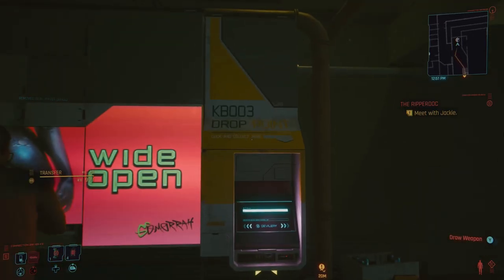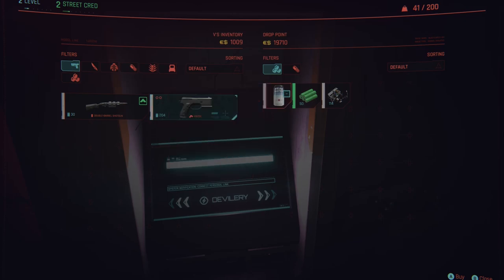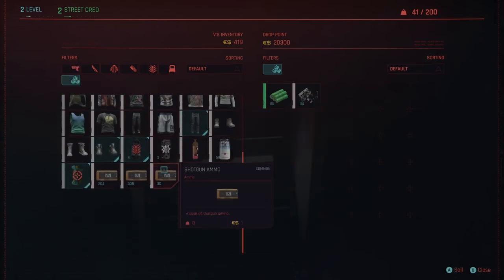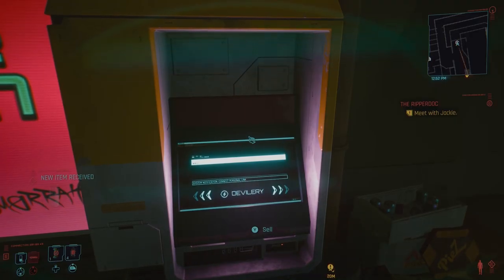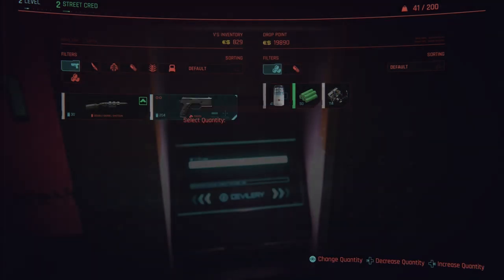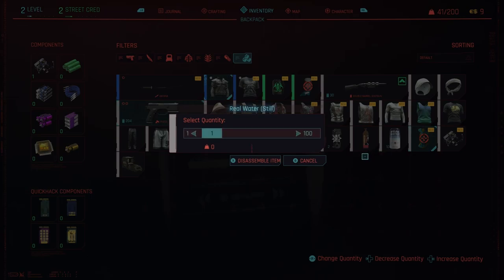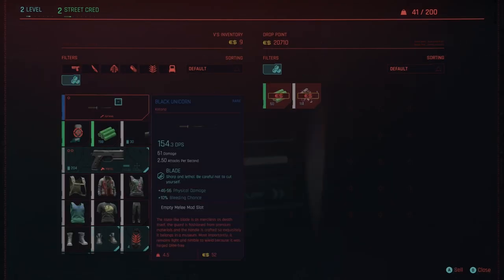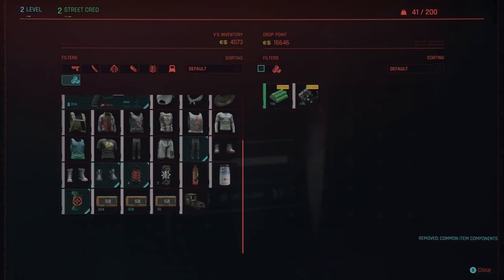Cyberpunk 2077 | Infinite Money Glitch | Works after patch 1.11 | Best Glitch on YouTube | No BS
The best version of the glitch on YouTube. Straight to the point. (Yes, I know about the painting duping as well, but this is best in terms of access. Seeing this can be done, in the absolute direct beginning of the game. Which makes it the best, all around. Imo.)
1. Have 1 consumable.
2. Sell consumable to Drop Point.
3. Press both the "SELL" AND "MENU" button at the same time.
4. Buy the consumable back infinitely.
5. Break all but 1 consumable down into raw upgrade components.
6. Sell the upgrade components.